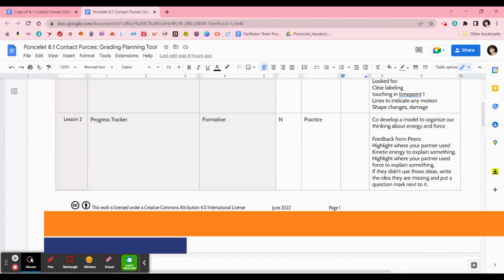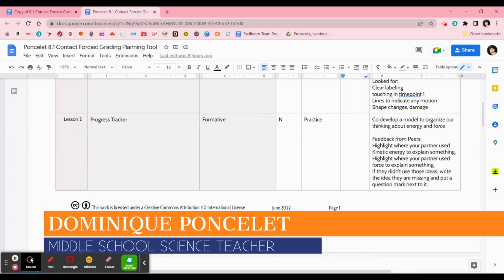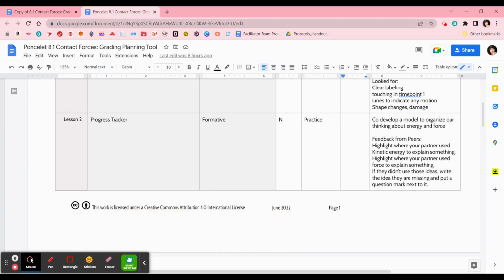Grading Tip #4 Elicit Help from Students